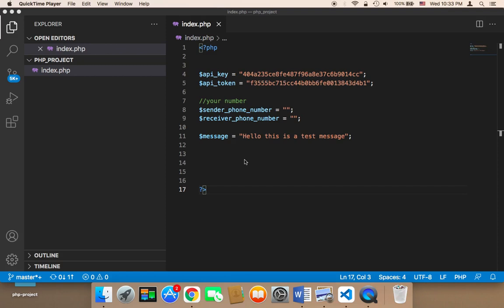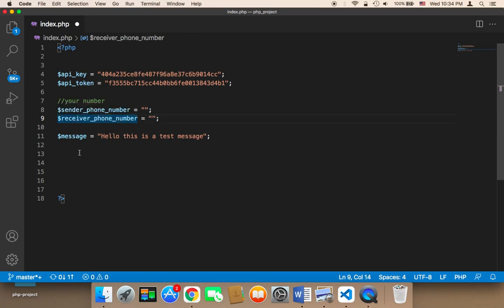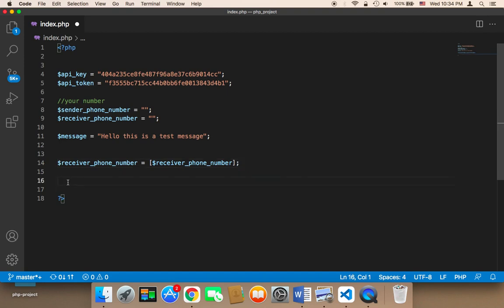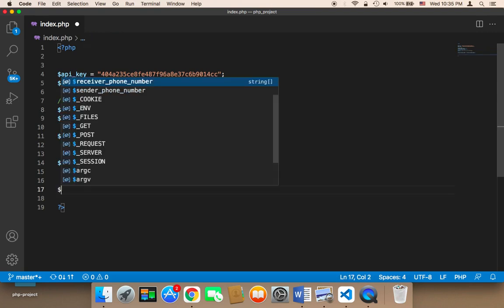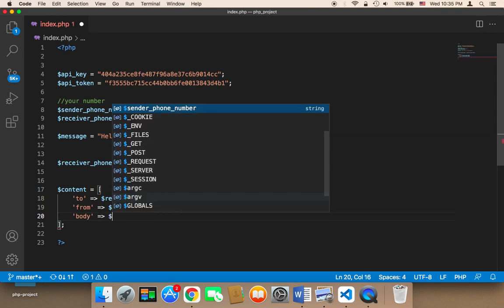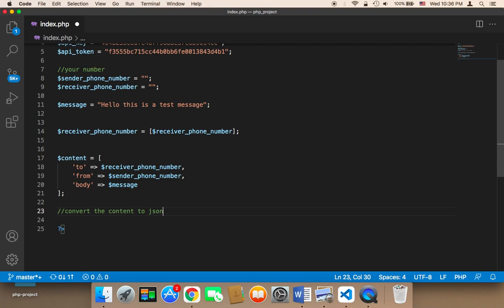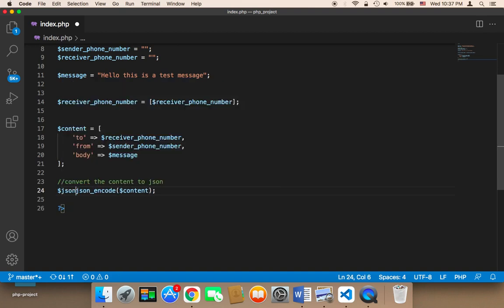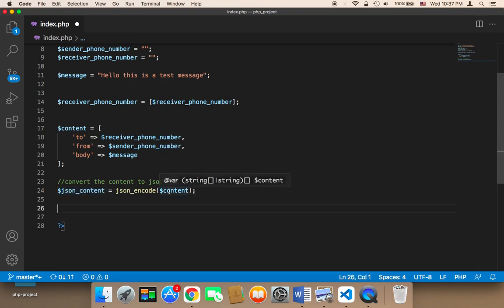Create SMS Sending System Using PHP - Part 11